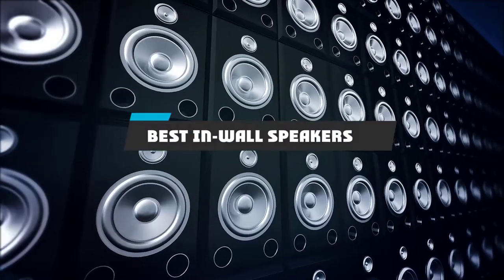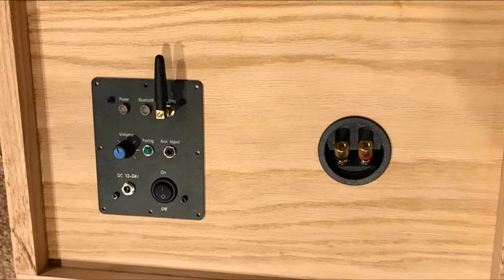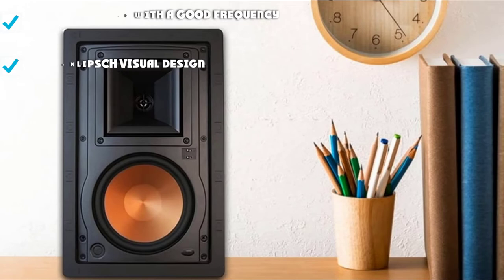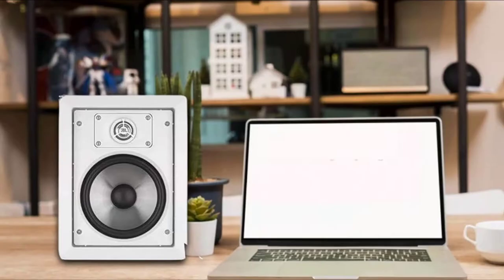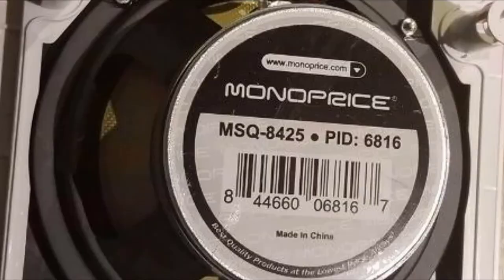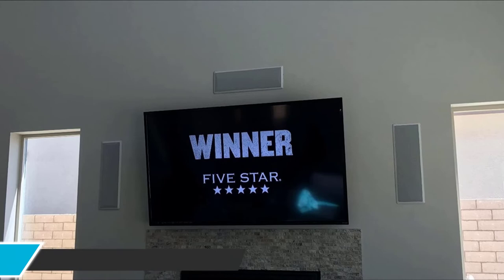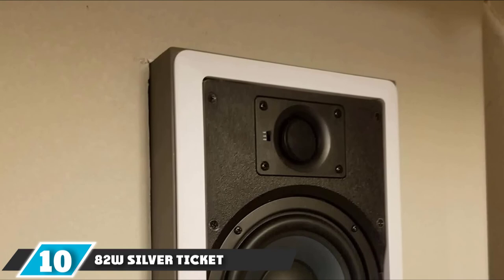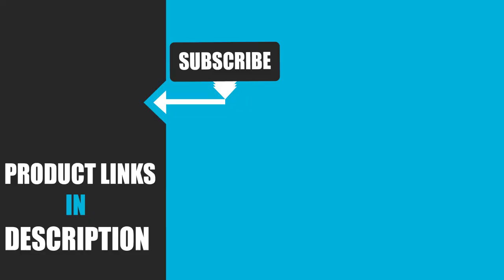Best In-Wall Speaker In 2024 - Top 10 In-Wall Speakers Review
Links to the Best In-Wall Speakers we listed in today's In-Wall Speakers Review video & Buying Guide:

Top 10 Best In-Wall Speakers' List:

1 . Polk Audio RC85i
2 . Polk Audio 255c-RT
3 . Klipsch R-5650-W II
4 . Bose Virtually Invisible 891
5 . JBL SP6II
6 . Monoprice 3-Way Fiber In-Wall Speakers
7 . Klipsch R-5502-W II
8 . Yamaha NS-IW760
9 . Leviton AEI65
10 . 82W Silver Ticket

In this video, we have gathered the Best In-Wall Speakers on the market in 2024. With all types of consumers in mind, we made this list through extensive research, pricing, quality, durability, brand reputation, and various other factors. So, you can grab anything from this list without hesitation.

2. Best PS5 headsets

3. Best In-Wall Speakerss

4. Best In-Wall Speakers

5. Best Wireless Gaming Mouse

6. Best Gaming Chairs

7. Best Gaming Tablets

8. Best Gaming Phones

9. Best Wireless Chargers

10. Best Razer Keyboards

In-WallSpeaker#BestIn-WallSpeaker#In-WallSpeakerReview